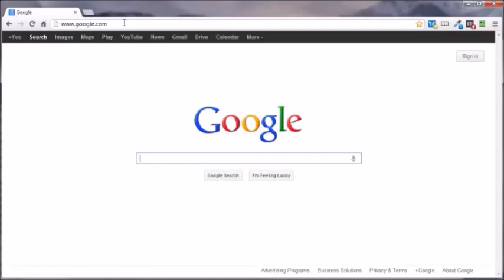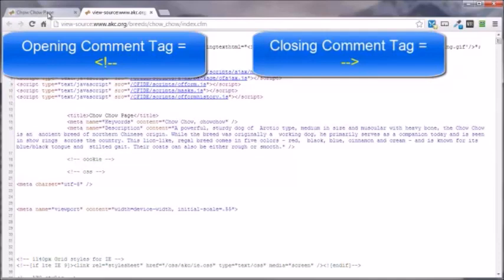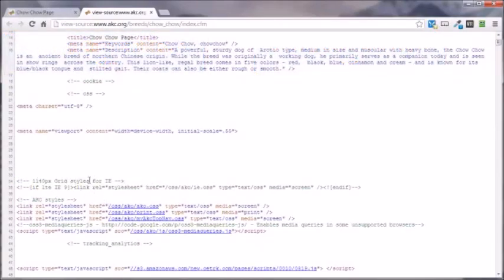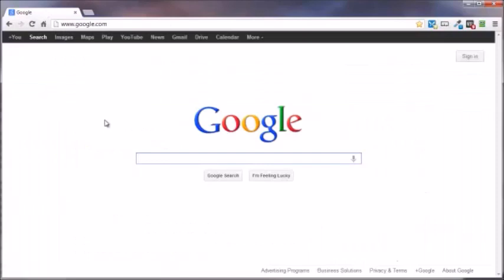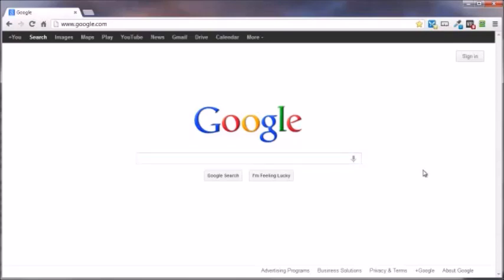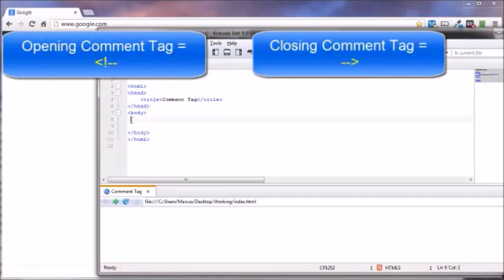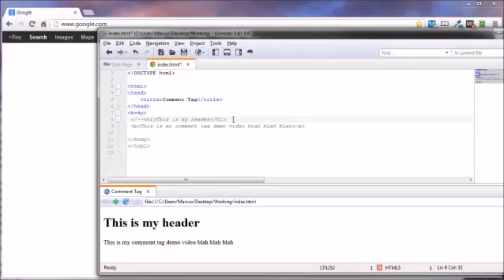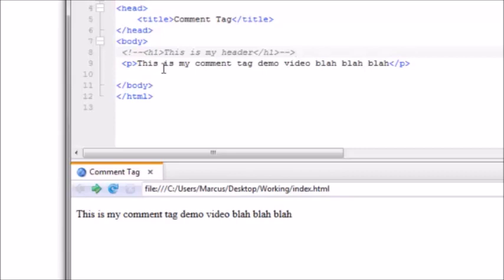Video 10 HTML Comments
This video explains hot to use HTML comments and why you should use them.